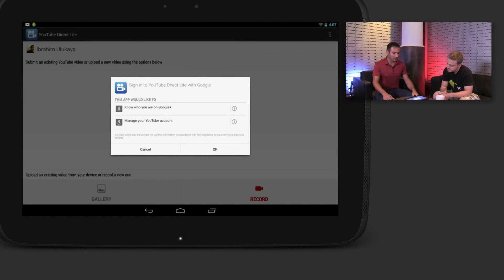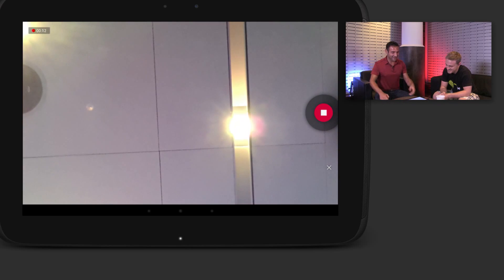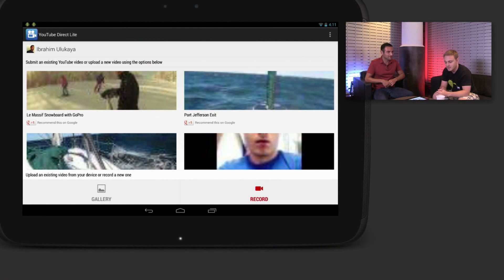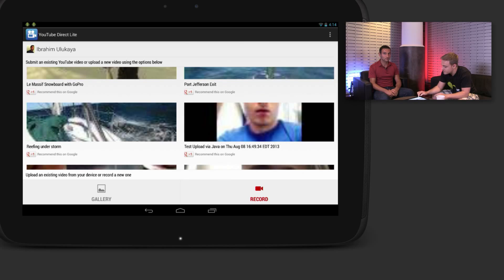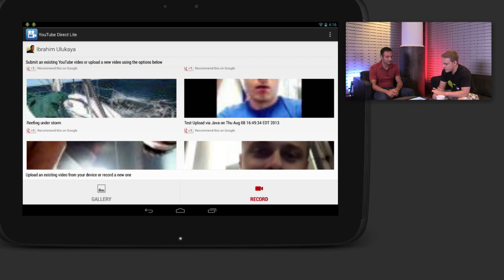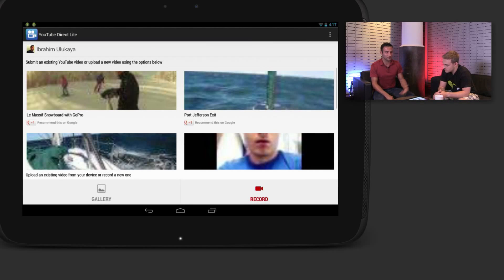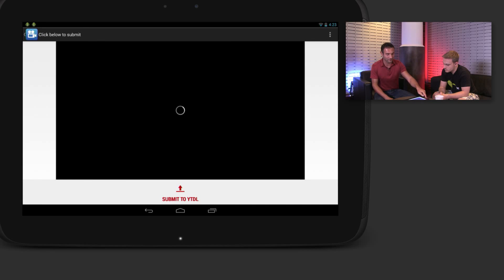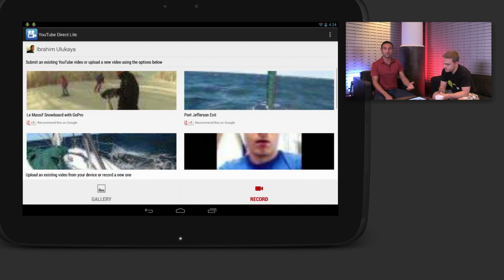YouTube Developers Live: YouTube Direct Lite for Android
Ibrahim Ulukaya discusses the best practices for the YouTube APIs on Android and Android design with Roman Nurik, featuring YouTube Direct Lite for Android